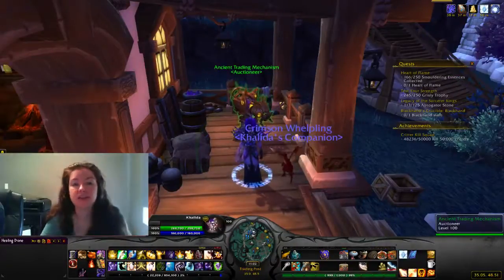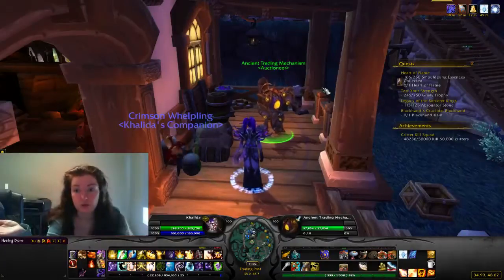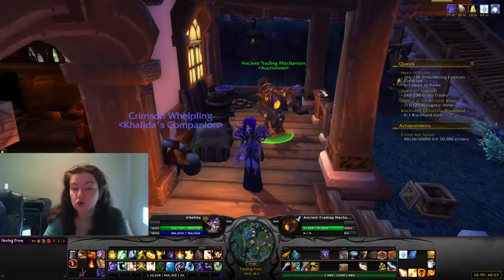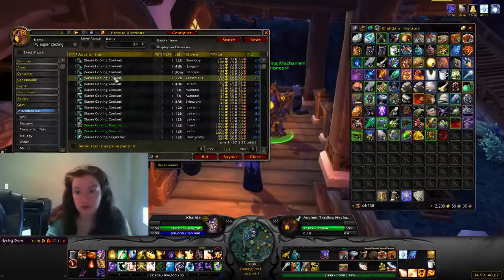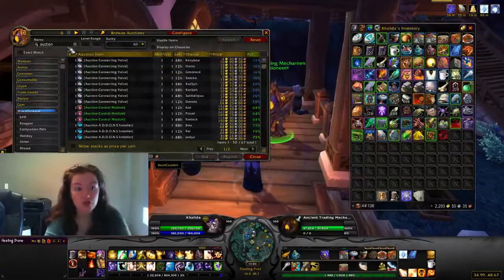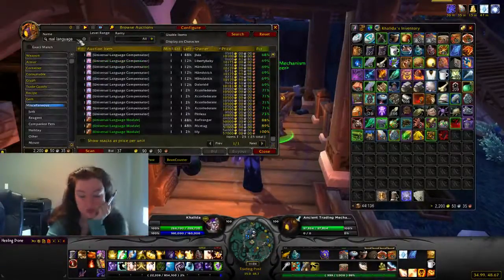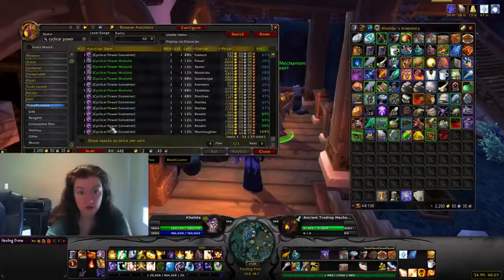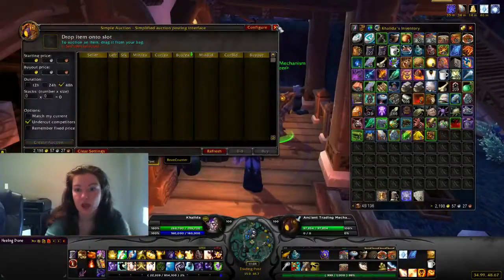P15D115 - Auctioning For Parts